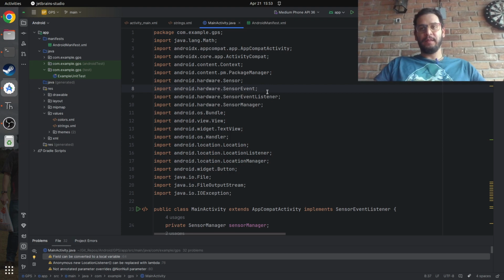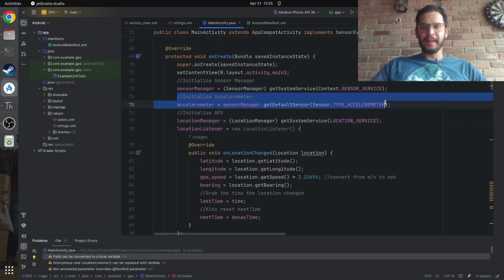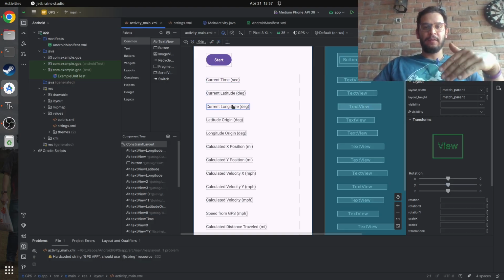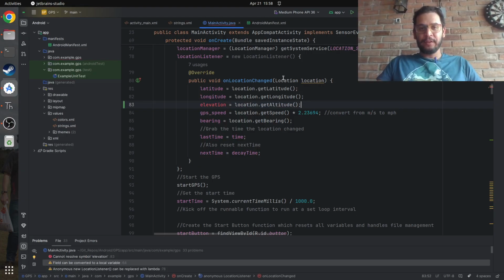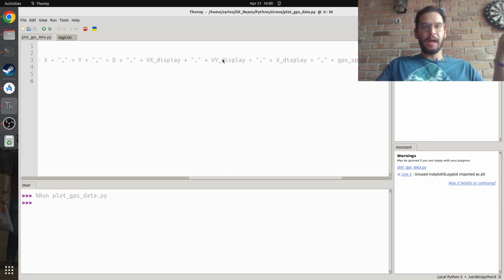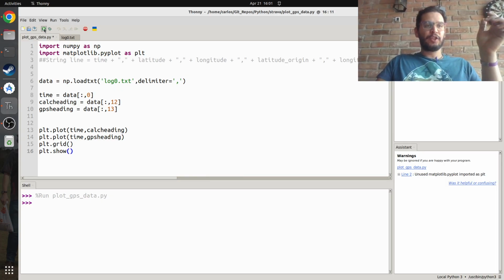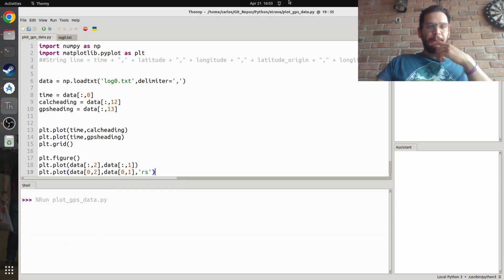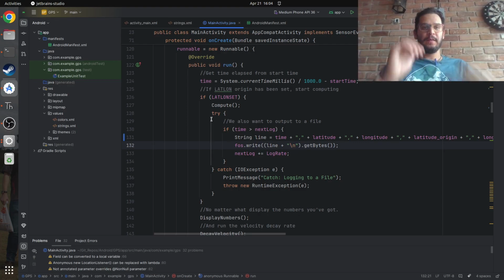Making Your Own Strava App for Free in Android Studio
Here I show you my app where I use similar functionality of Strava using Android Studio.